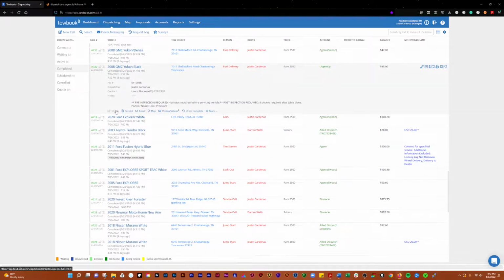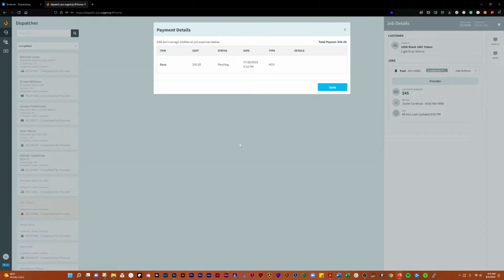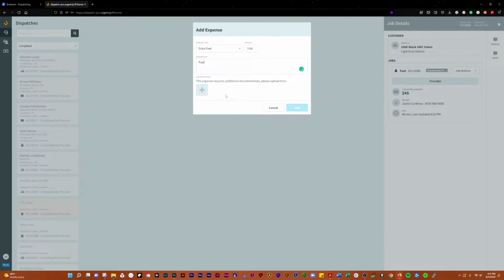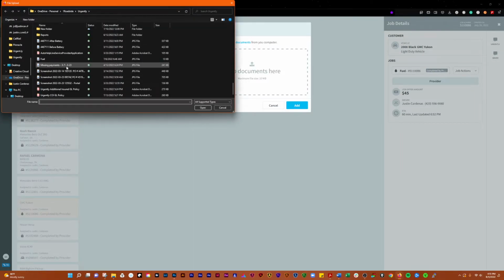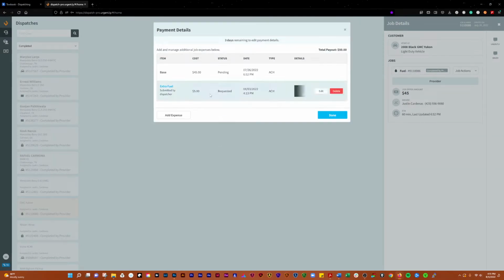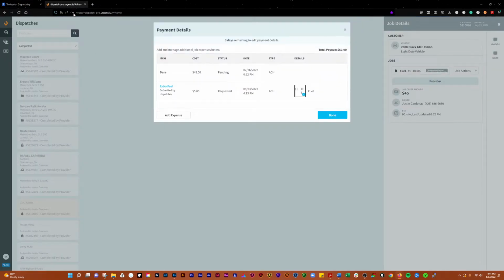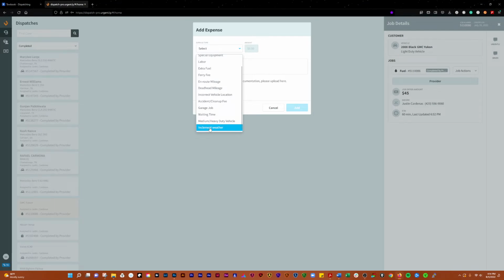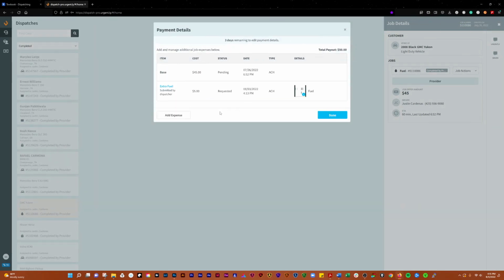Urgent.ly - Adding Fuel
In this video, we will go over the process of adding extra fuel on the Urgent.ly website. We will also cover adding other additional charges. In a future video, we'll go over the process of adding deadhead miles.